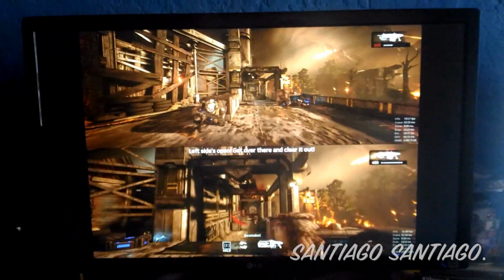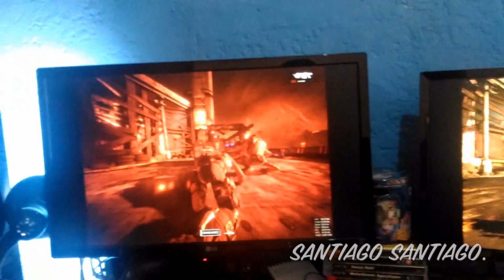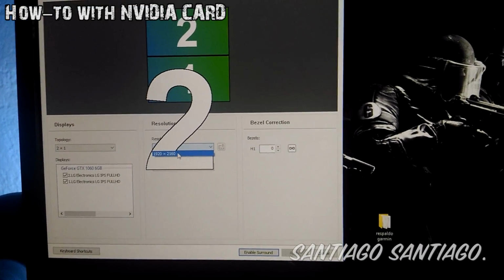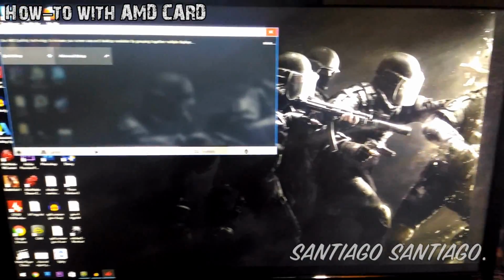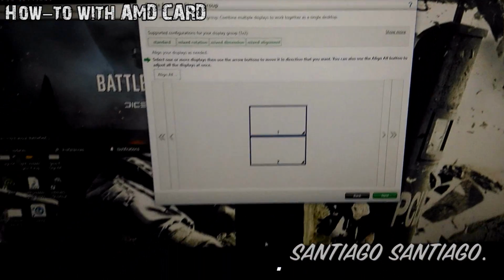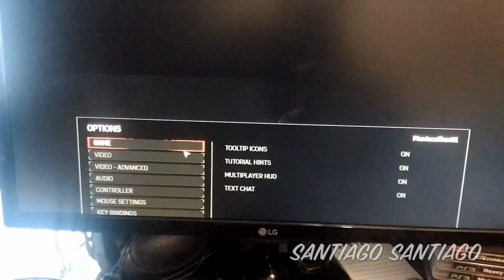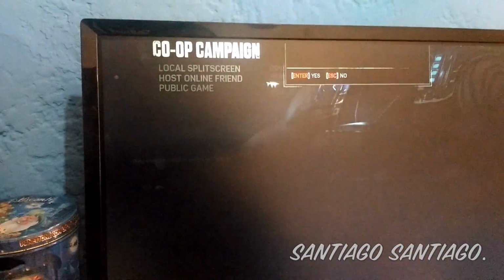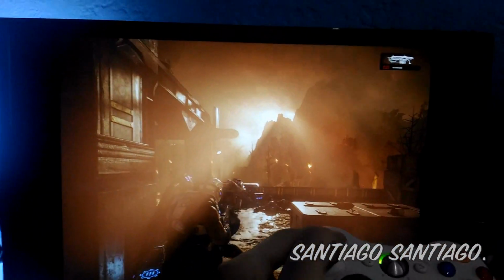Gears Of War 4 Split Screen with 2 Monitors on PC Tutorial - Works on NVIDIA and AMD GPUs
- NVIDIA how to set-up at 00:57
AMD how to set-up at 03:22
what to do after set-up at 05:39
NOTE: You NEED at least 1 gamepad for this

You can now play Gears of War 4 on PC split screen using two monitors, this works on Black Ops 3 and other split screen pc games!